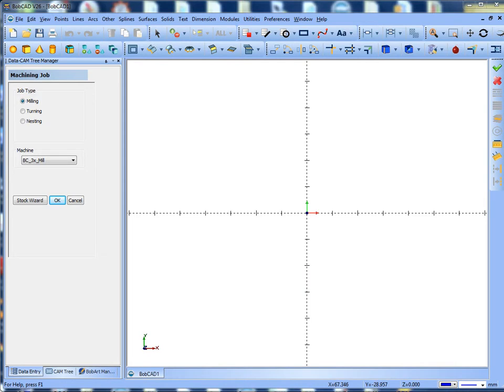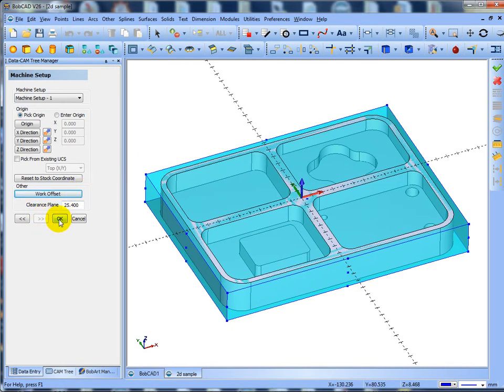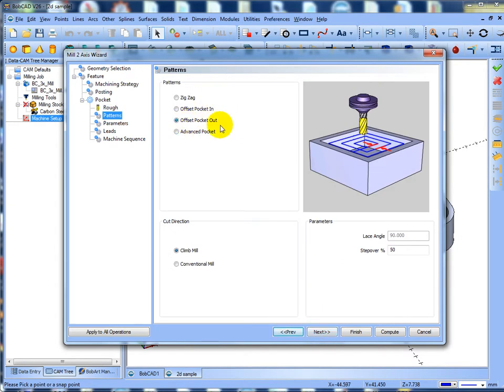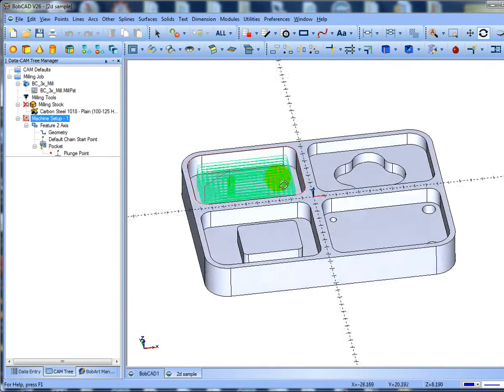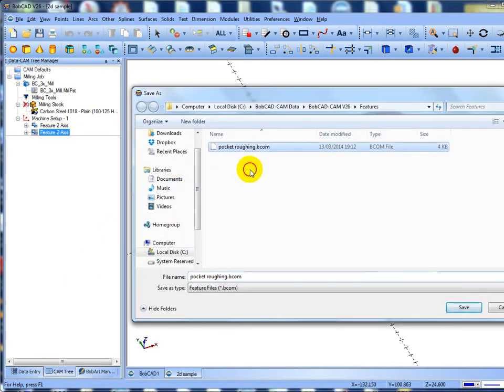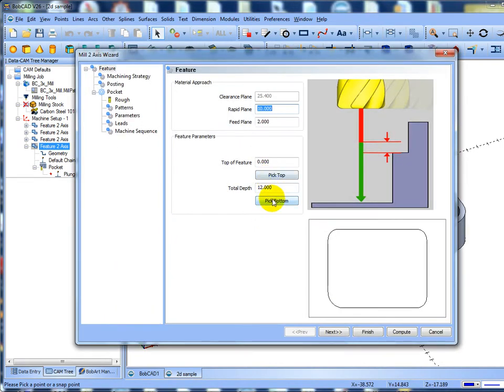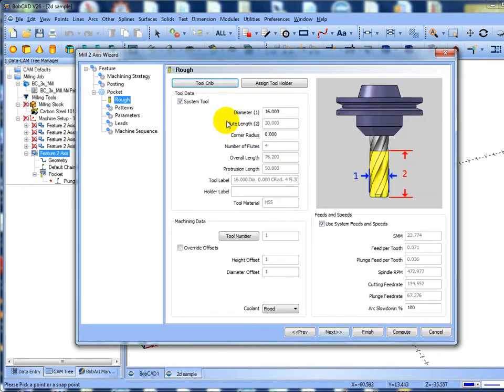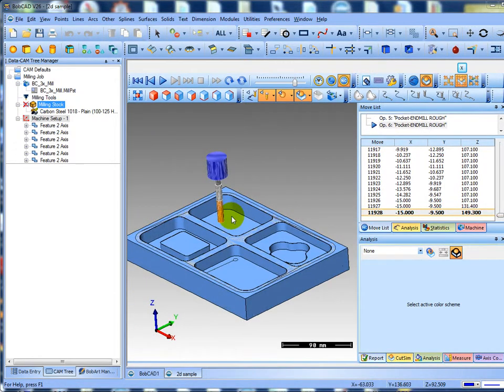toolpaths pocket from model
pocket tool paths from a model